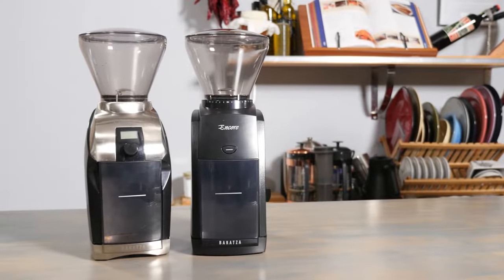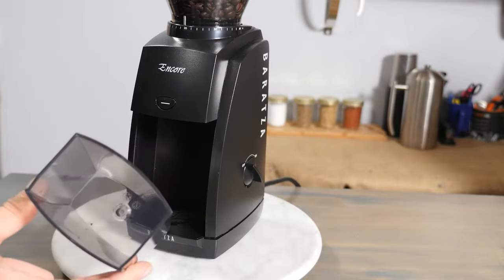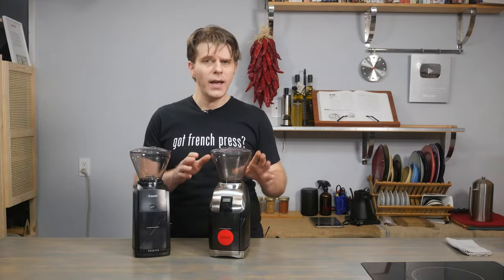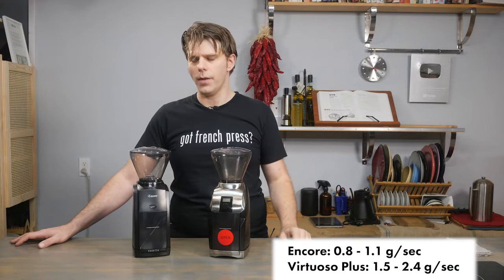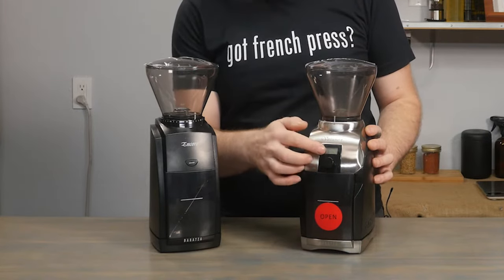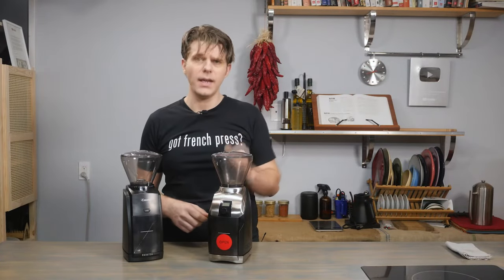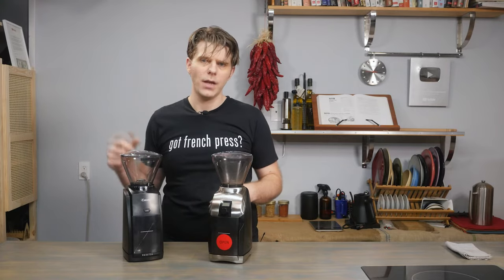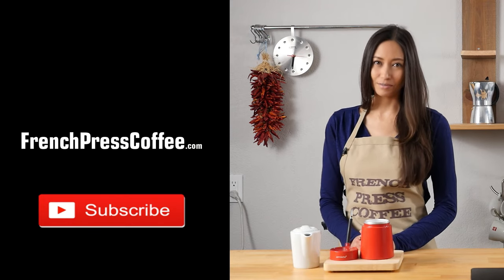Baratza Encore vs Virtuoso Plus: What are true differences between these coffee grinders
Baratza Encore vs Baratza Virtuoso + - What's the difference? Should you upgrade the Baratza Encore Coffee Grinder? What is the grind size difference for your coffee using the Baratza Encore or Virtuoso Plus.

Bottom line: The Virtuoso Plus will produce more consistent grind and slightly faster. However Baratza Encore is still a great economical choice as an all-purpose grinder.